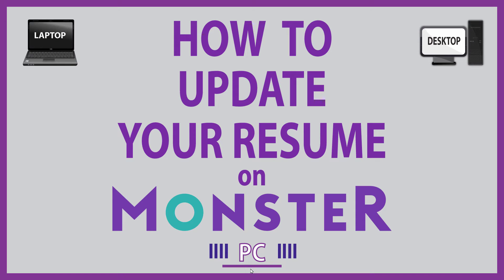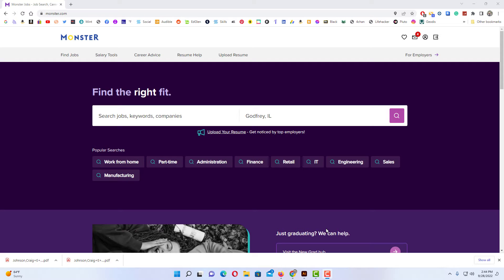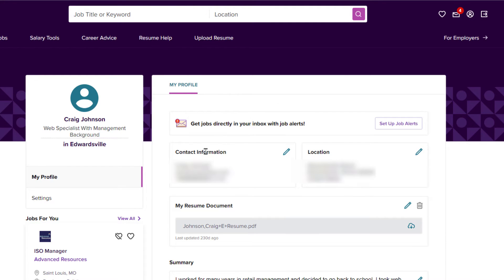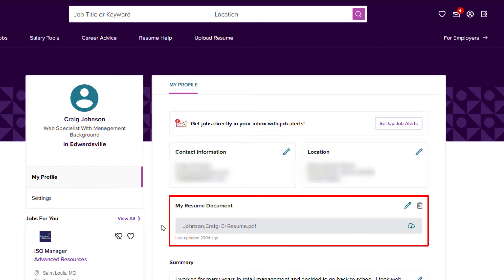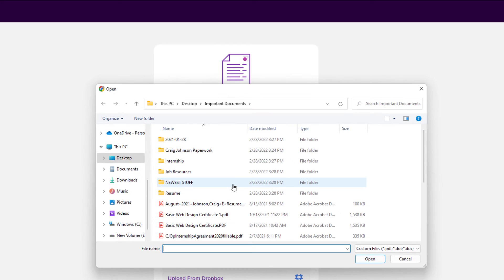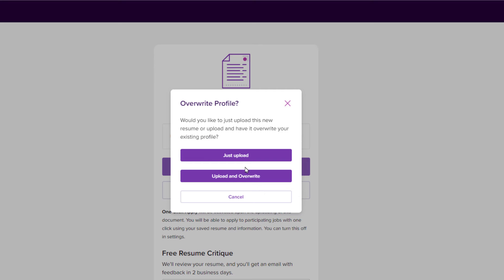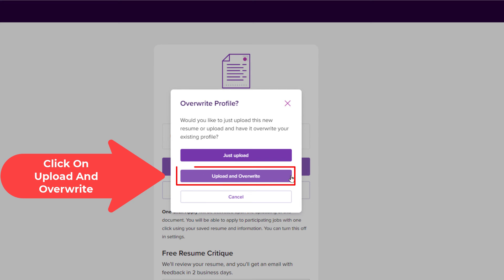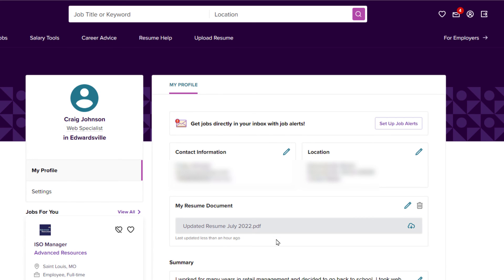Monster: How To Update Your Resume Off Monster.com | PC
This is a video tutorial on how to update your existing resume on the Monster.com website. I will be using a desktop PC for this tutorial.

Simple Steps
1. Log into your Monster account.
2. Click on your "Profile Icon" at the top right corner.
3. Click on the "Pencil Icon" in the "My Resume Document" section.
4. Click on the purple "Upload My Resume" area and select the resume file from your computer.
5. Click on "Upload This Document".
6. Choose "Upload And Override".

Chapters
0:00 How To Download Your Resume Off Monster
0:17 Log Into Your Monster Account
0:29 Click On The Profile Icon At The Top Right
0:39 Click On The Pencil Icon Next To My Resume Documents
0:50 Click On The Purple Upload My Resume Box And Select Your File
1:15 Click On Upload This Document
1:25 Click On Upload And Override